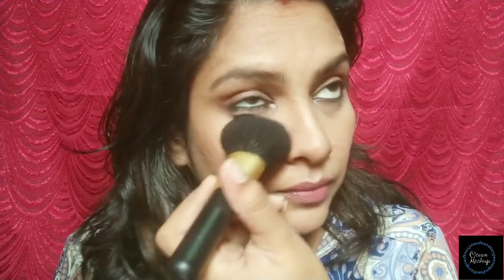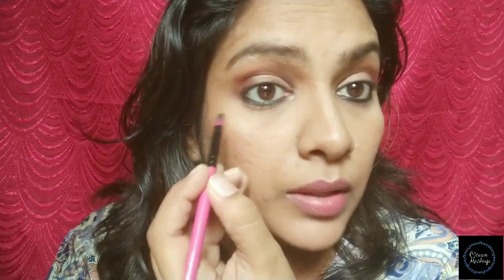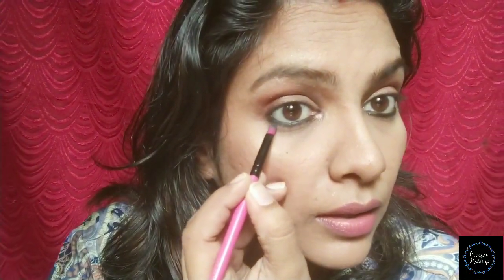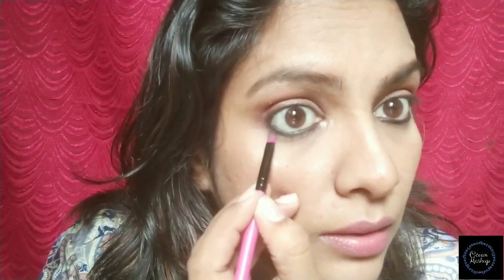Simple tips to make your kajal smudge proof & long lasting || TRY THIS !!!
Hellooo  friends..
Welcome to Ocean Mashup.Today I’m with simple tips and tricks to prevent kajal from smudging. Hope u liked the video
Thankyou for ur support and being a part  of my family Ocean Mashup…..